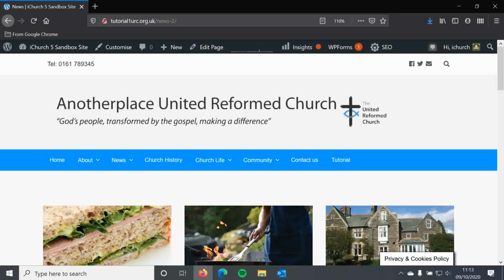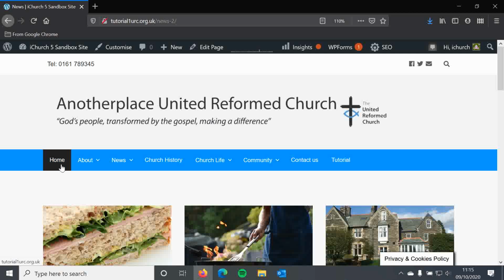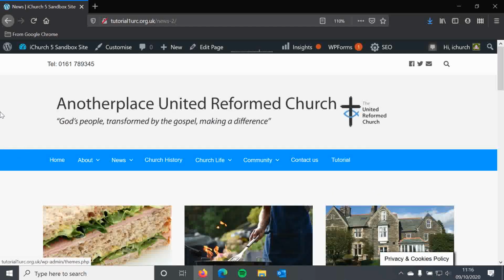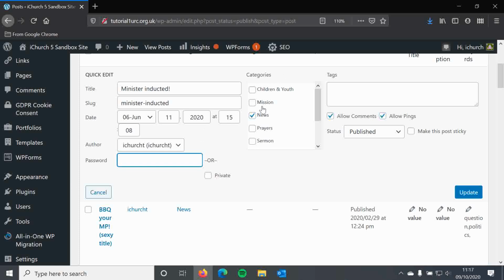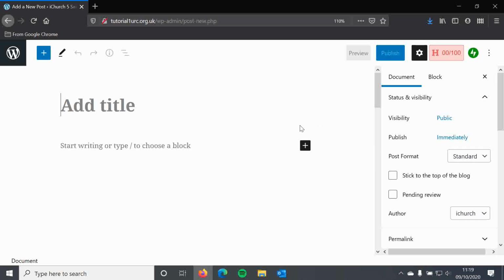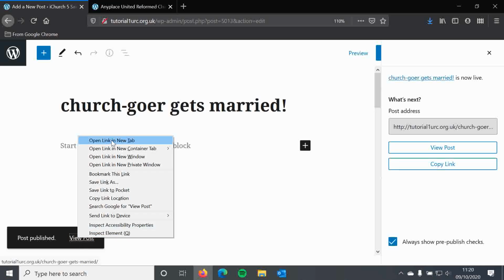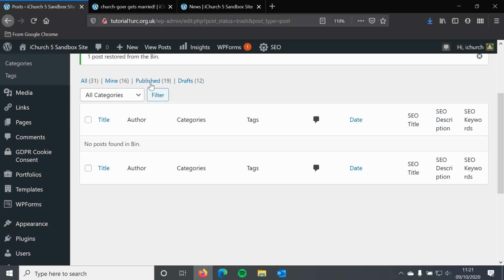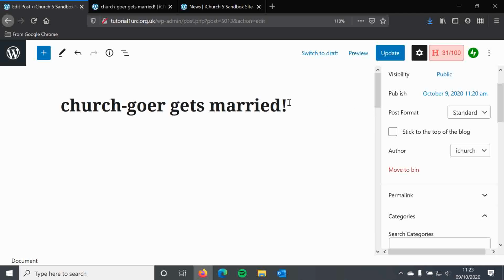iChurch 5 Tutorials - 6. Creating and editing posts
This tutorial from the iChurch team takes you through creating and editing a POST. And how this is different from a page (in short - not very!).